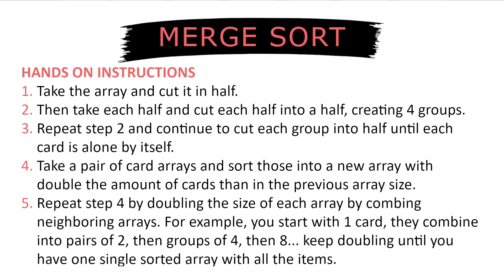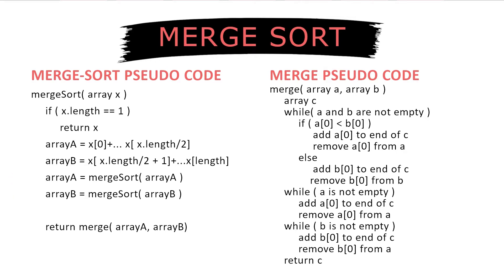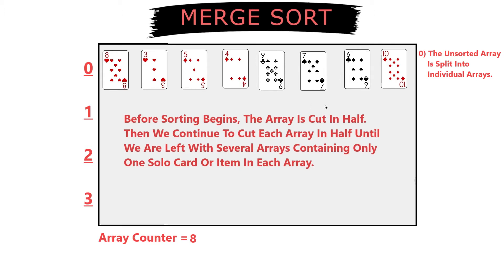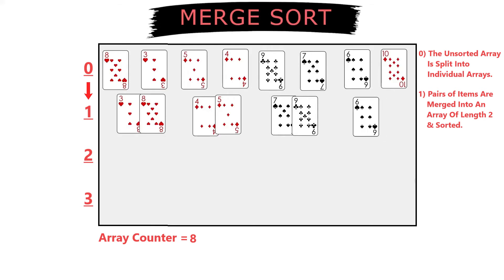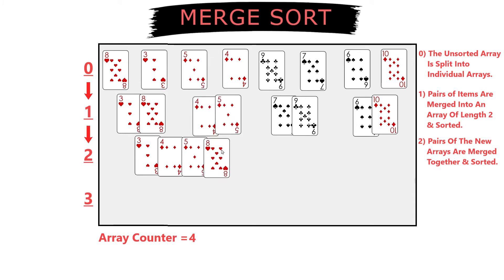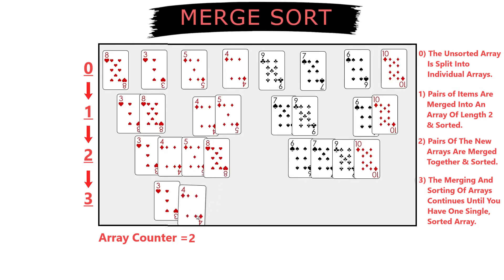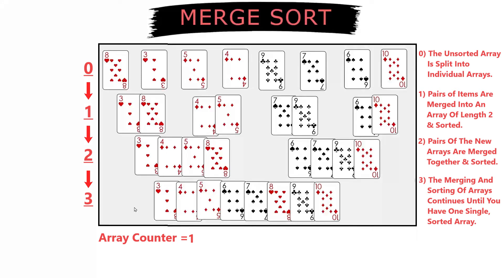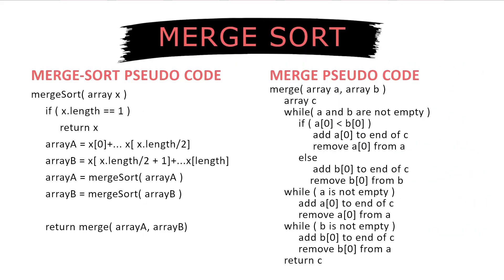Merge Sort Algorithm by Hand (with playing cards)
This video is for the hands on learners and those who want to be introduced to the computer science Merge Sort algorithm without having to code yet. You will need a deck of playing cards to try it yourself. Keep in mind this is just a simplified introduction to Merge Sort.